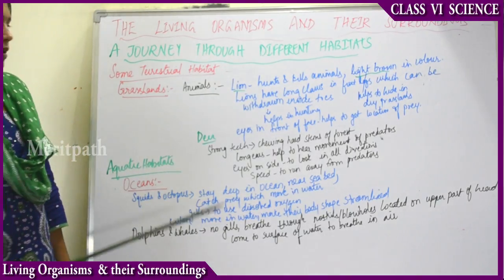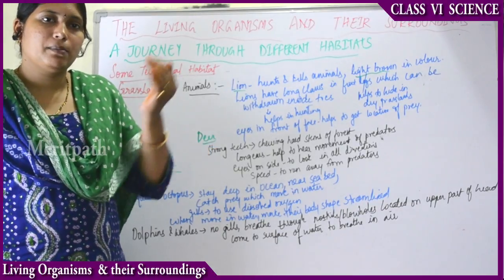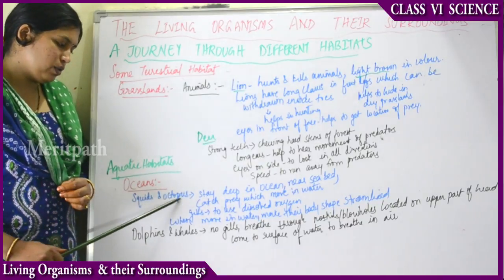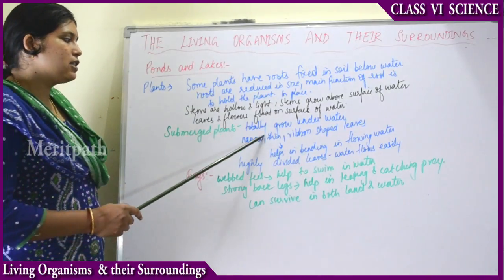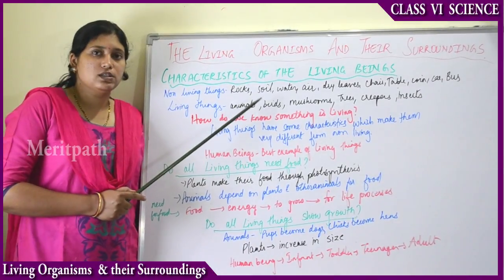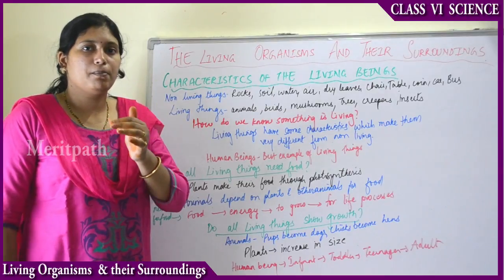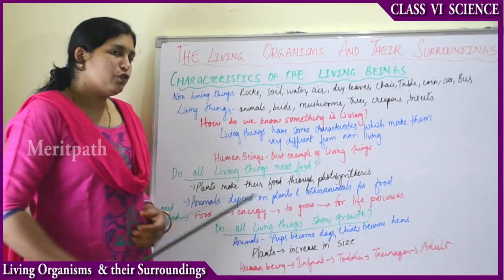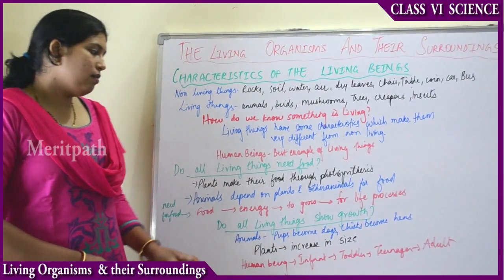class VI Science Living Organisms & their Surroundings part 2